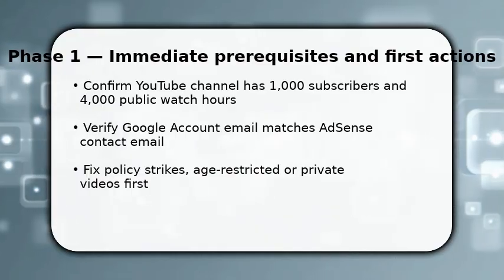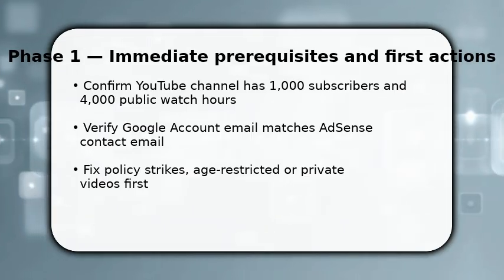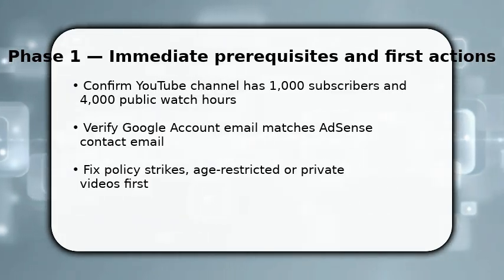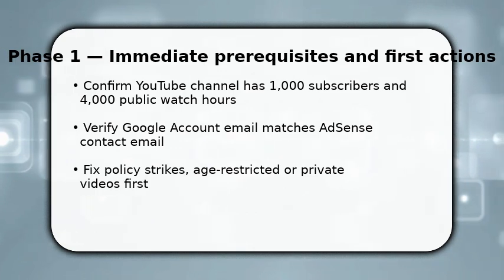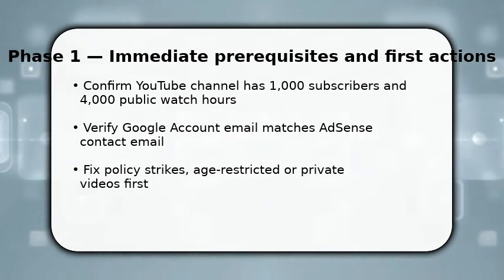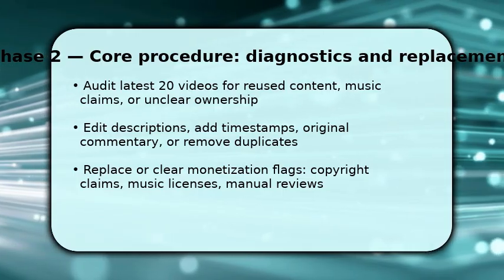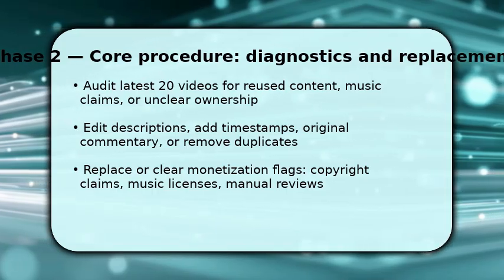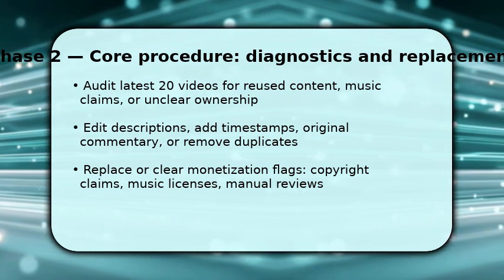How to Fix Google Adsense Disapproved for Youtube Monetization (easy Method)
How to Fix Google Adsense Disapproved for Youtube Monetization (easy Method) | 🔒 Surfshark VPN Deal — Stay private and secure. $1.99/mo + 3 Months Free ▸

Learn how to resolve the disapproval of your YouTube channel from Google Adsense, ensuring a smooth monetization process. This guide provides step-bythy tips for quick fixes and compliance with policies.

Google Adsense approval, YouTube Monetization fix, Advertising policy violation resolution, Channel disapproval troubleshooting, Optimize for ad revenue